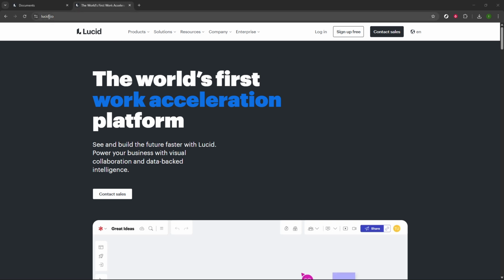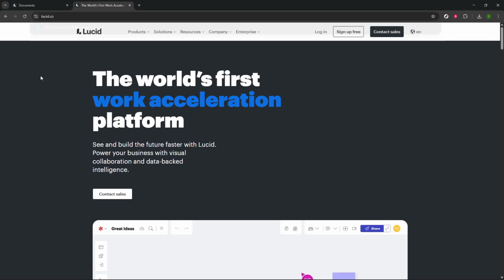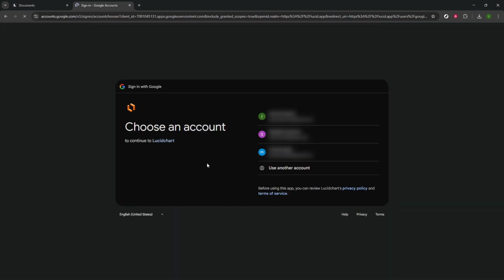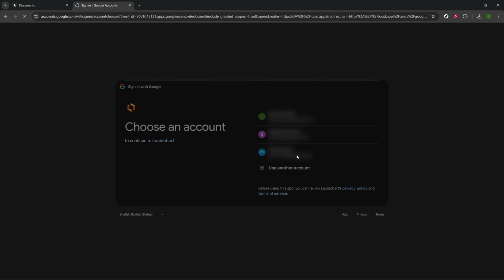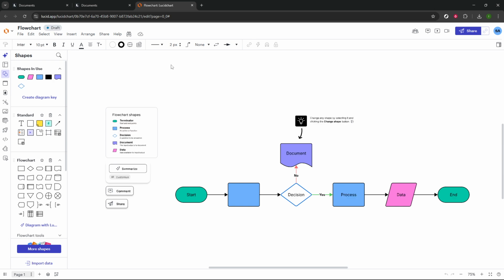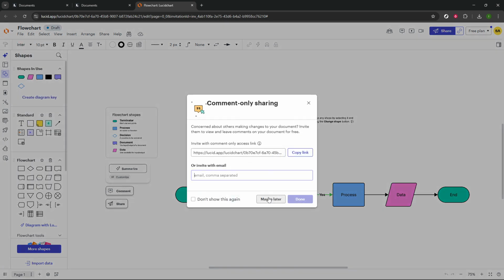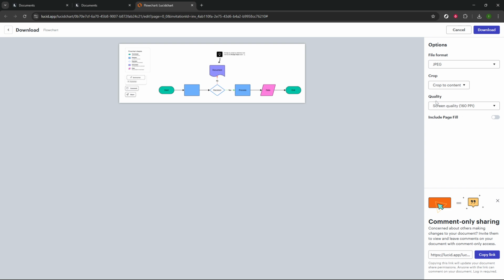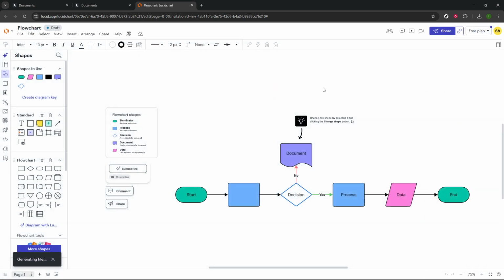How To Use Lucidchart Offline (Working 2026)